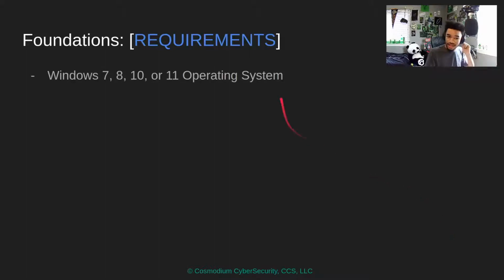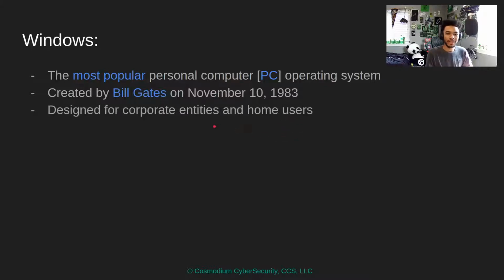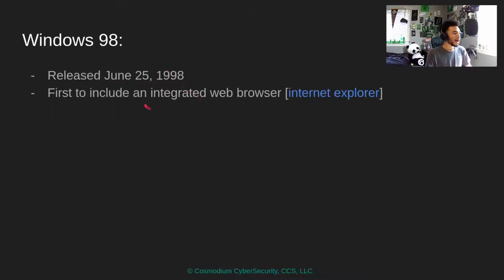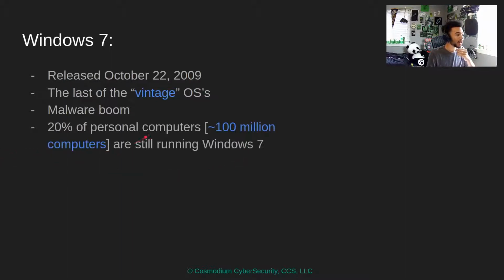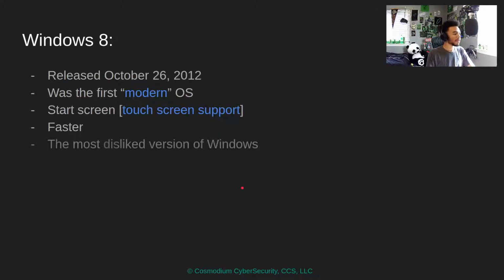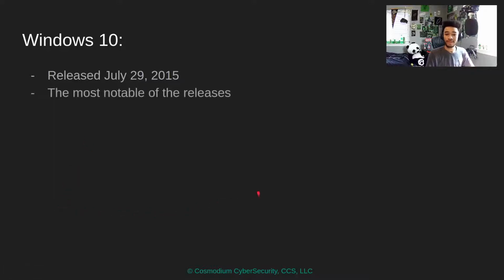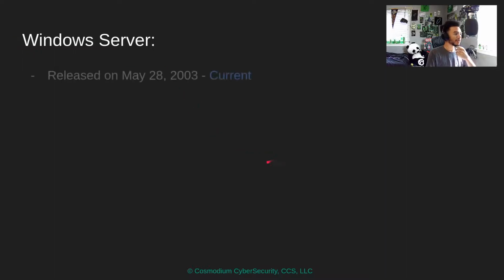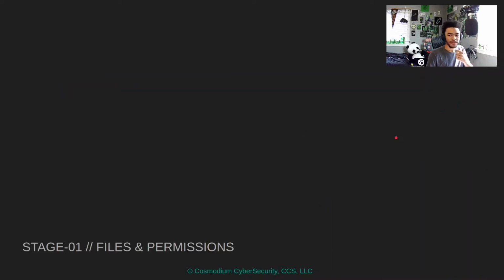Getting Started // Windows Internals Part 1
Hey Hackers!

Happy Hacking!